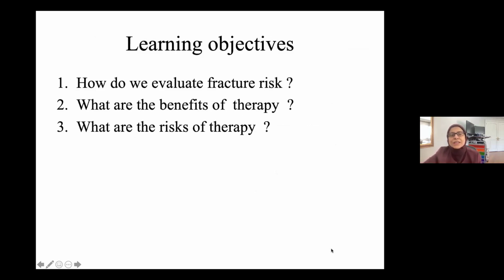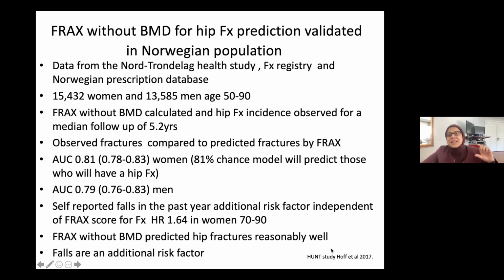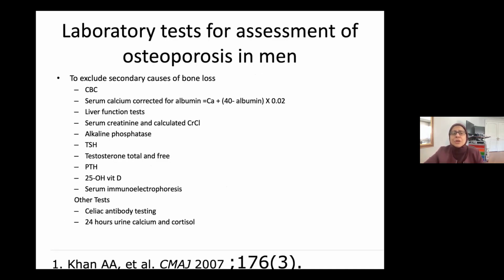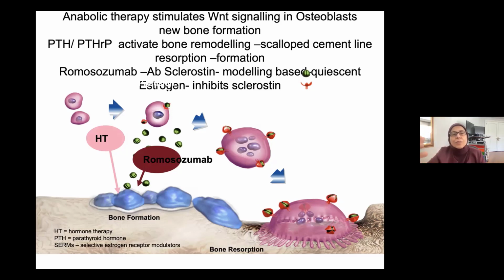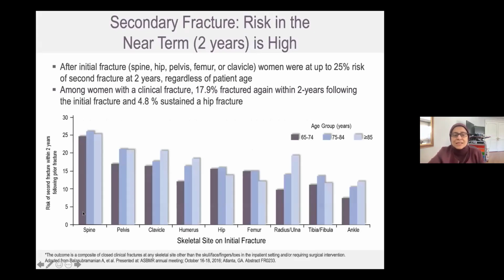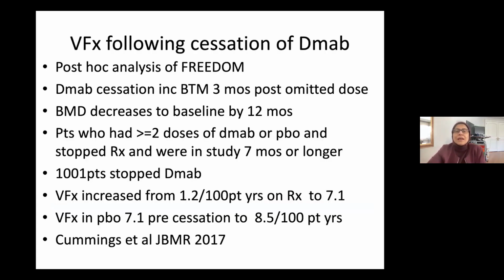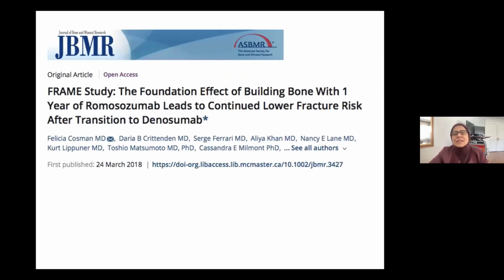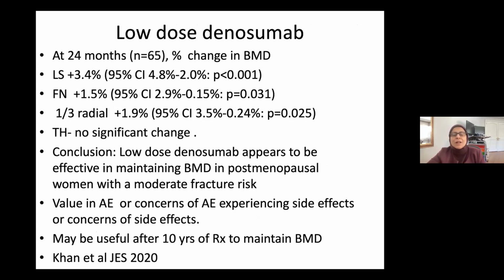UOSSM 3rd Primary Care Update: Osteoporosis and Fracture Prevention- Aliya Khan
The UOSSM Primary Care Update highlights how to implement advances in the diagnosis and management of common conditions in primary care, such as diabetes, obesity, thromboembolic disease, and osteoporosis, with a special focus on the needs of Canada’s First Nations peoples. The annual primary care update addresses how to apply and improve approaches for providing healthcare to female survivors of rape, as well as the provision of emergency contraception. In addition, we discuss important considerations to diagnose and determine the appropriate course of treatment for depression in the general population and Canada’s First Nations peoples.

Our annual primary care update attracts a wide variety of healthcare professionals and given the virtual format this year, we anticipate guests from all over Canada.

This event has been approved for accreditation by McMaster University’s Continuing Health Sciences Education department to provide Mainpro+ and MOC Section 1 credits to family physicians and specialists.